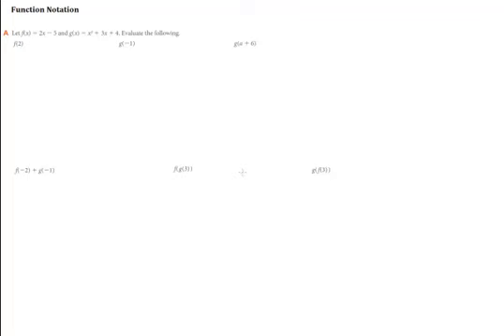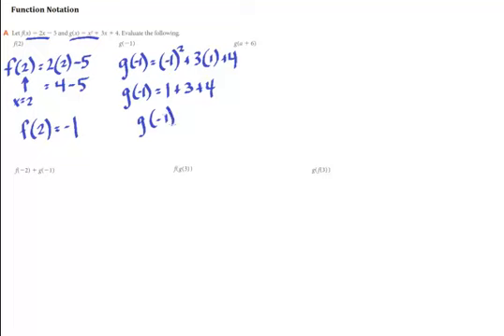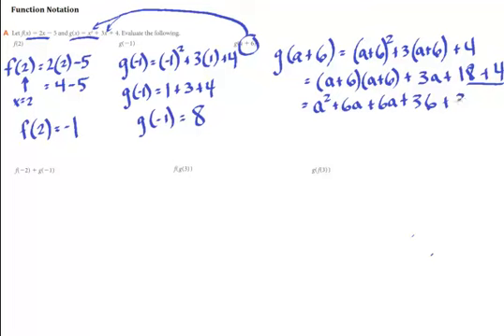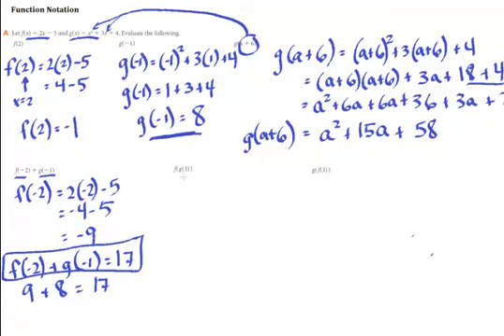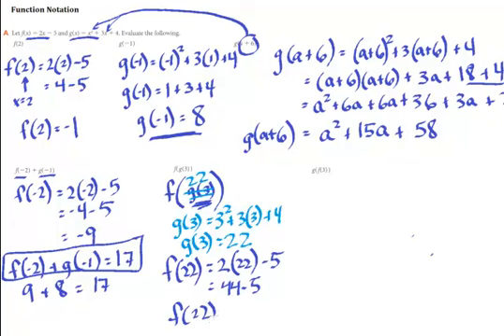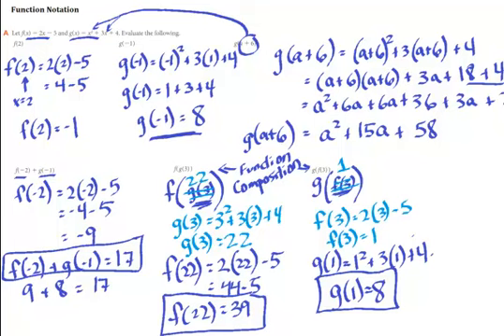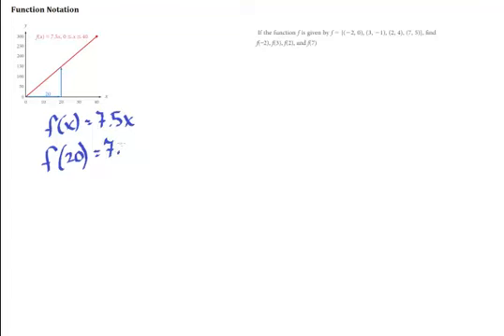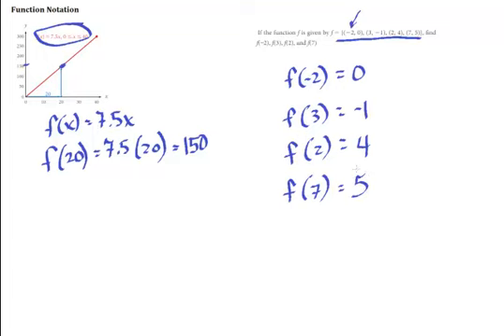MATH A105 Function Notation